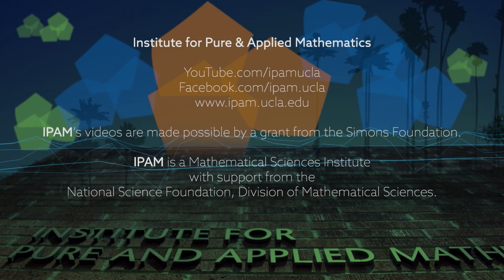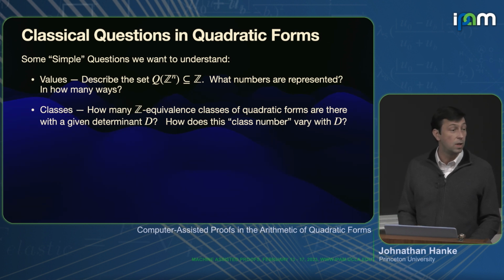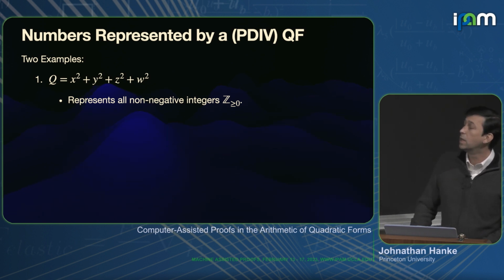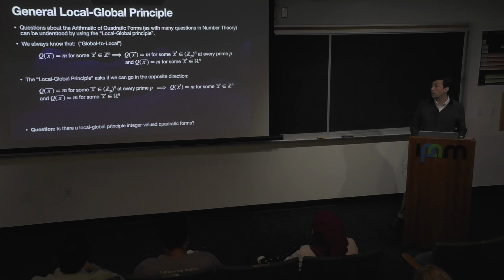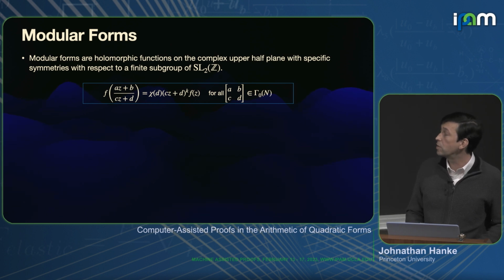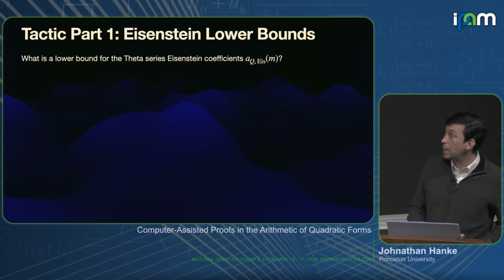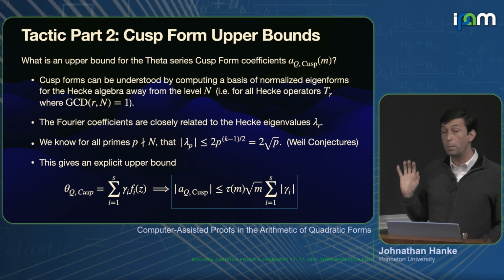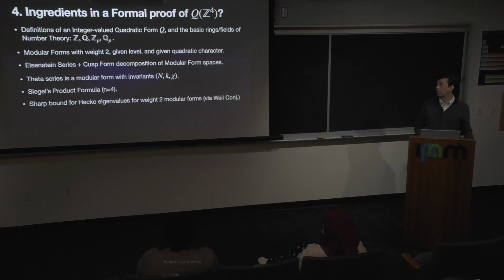Johnathan Hanke - Computer-Assisted Proofs in the Arithmetic of Quadratic Forms - IPAM at UCLA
Recorded 17 February 2023. Johnathan Hanke of Princeton University presents "Computer-Assisted Proofs in the Arithmetic of Quadratic Forms" at IPAM's Machine Assisted Proofs Workshop.
Abstract: Since its early history, the ideas and results in arithmetic of quadratic forms have been inspired and often proved by explicit computations. While quadratic forms are one of the simplest non-linear objects one can study, the related computations needed to understand their properties can be quite involved and reach across many areas of modern mathematics.
In this talk we describe some simple theorems in the arithmetic of quadratic forms that have been made possible by the use of computers and related custom software implementations, which help to tame the complexity needed to prove them.